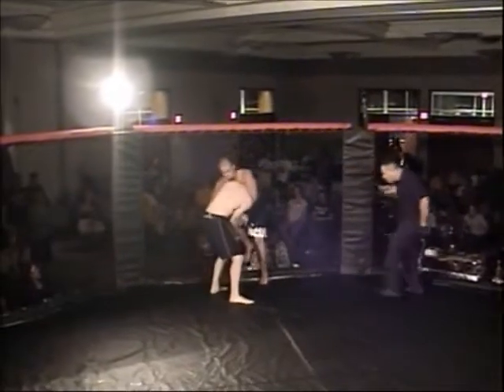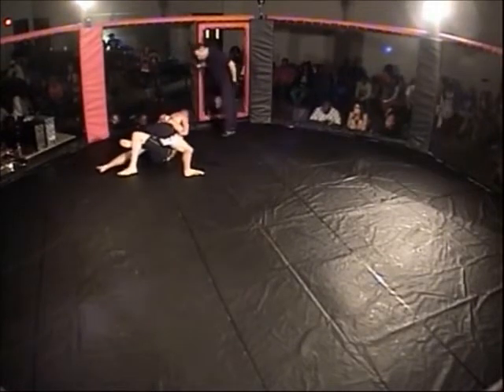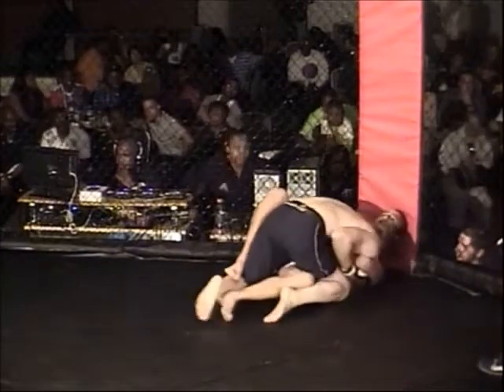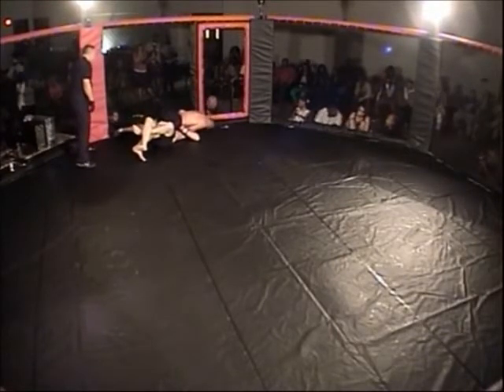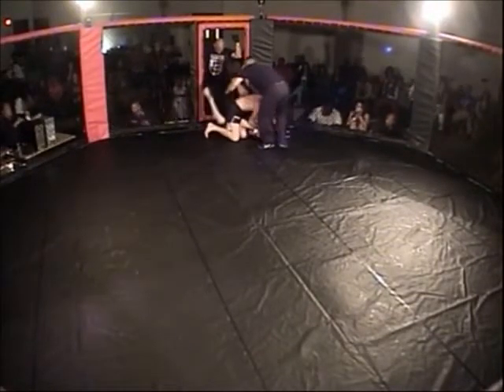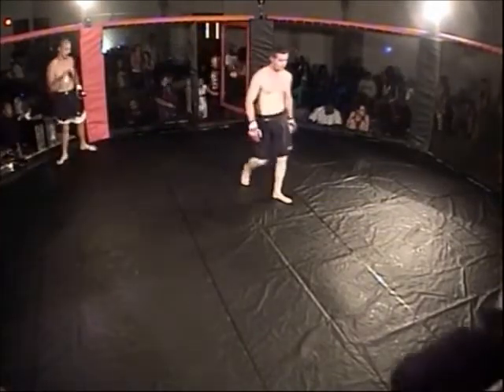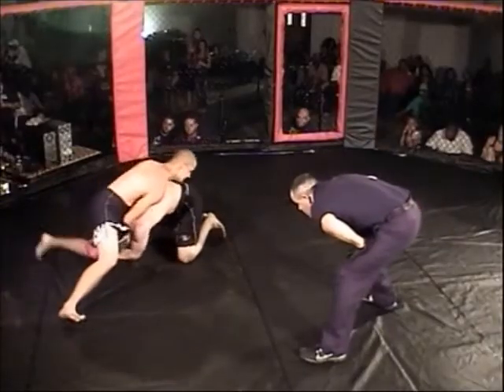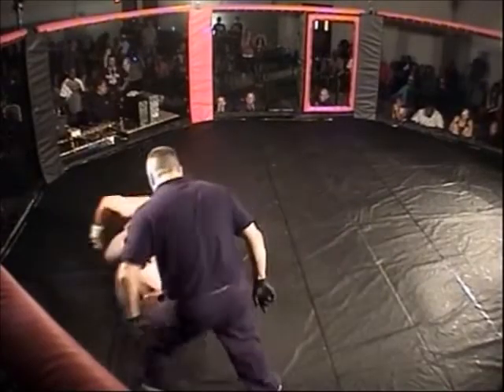Jake Methric's 3rd MMA Fight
Jake Methric vs Mark Hastings on September 6th 2013